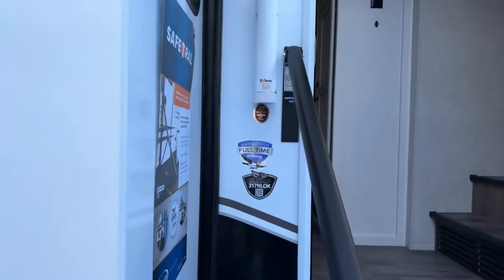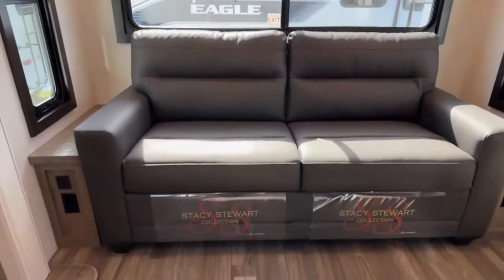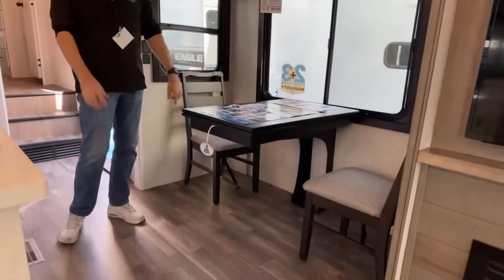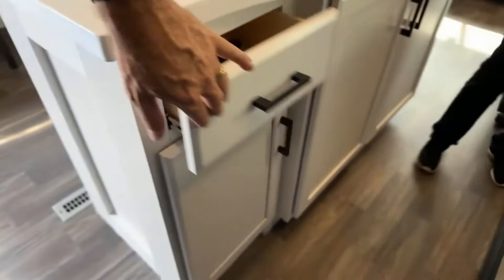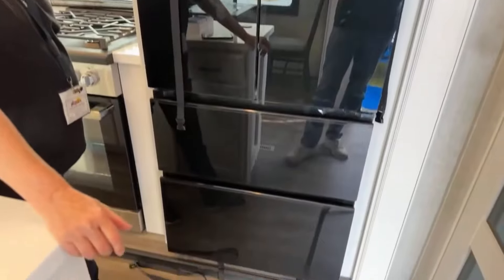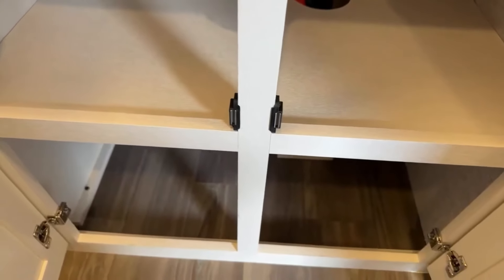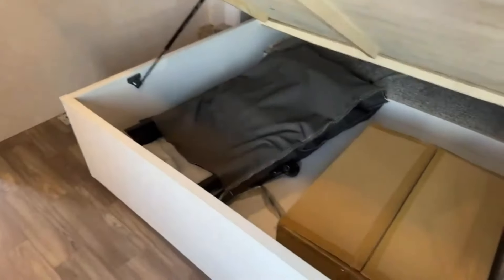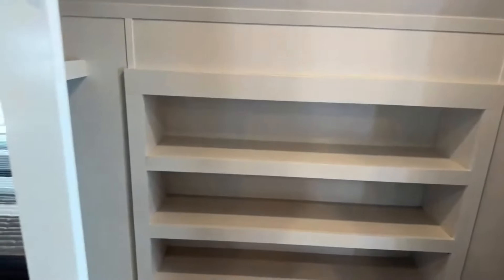317RLOK Jayco | Tall Man's RV Reviews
Welcome to Tall Man's RV Reviews! 🚐 Today, we're excited to introduce you to the 317RLOK by Jayco. Join us as we explore this spacious and luxurious RV.

The 317RLOK offers a perfect blend of comfort and style, making it an ideal choice for travelers seeking a home away from home. 🌟

In this video, we'll highlight the features of the 317RLOK, from its elegant exterior to its well-appointed interior. Whether you're relaxing in the plush living area, cooking meals in the gourmet kitchen, or unwinding in the cozy bedroom, this RV has everything you need for a memorable camping experience. 🏠✨

Join us as we uncover the beauty and practicality of the 317RLOK by Jayco. Happy camping! 🏕️👀

⏰ Video Duration: 00:07:07